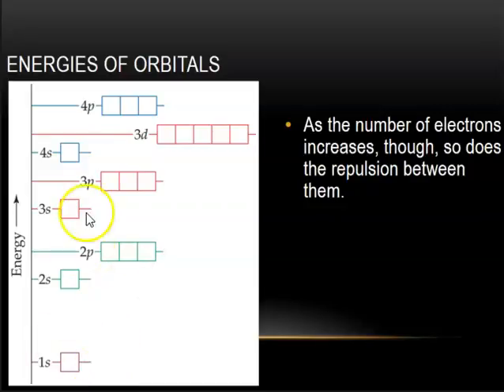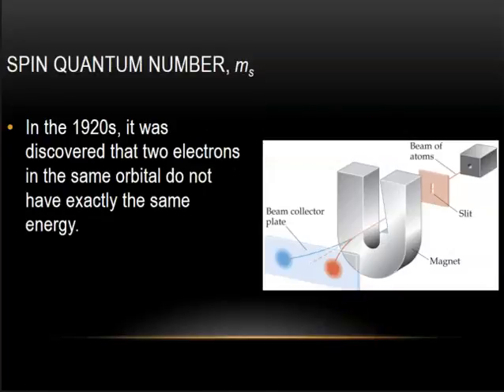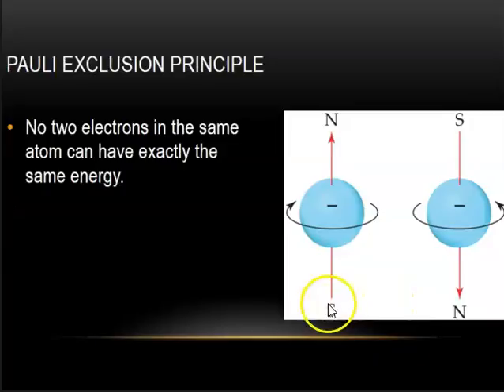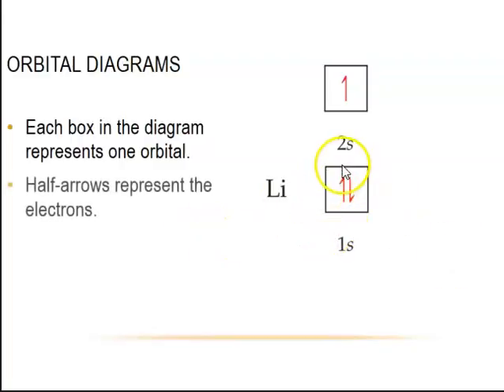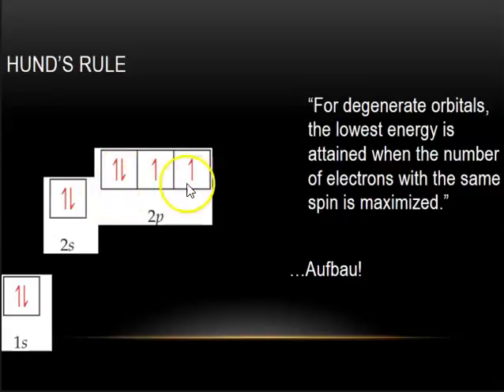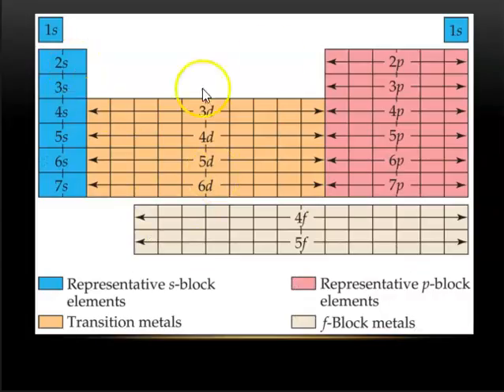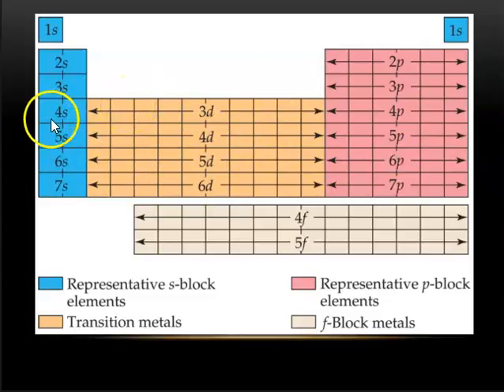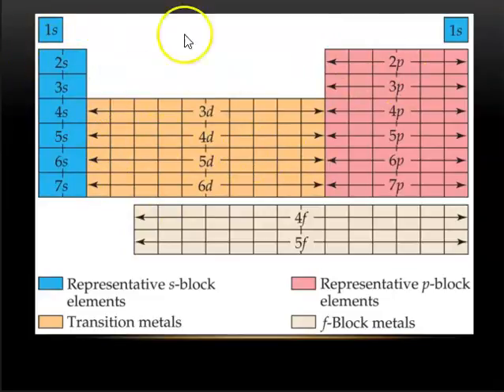The last quantum number and a few rules to know!